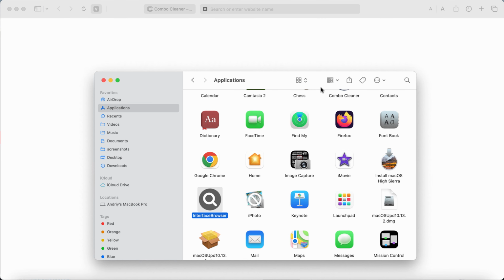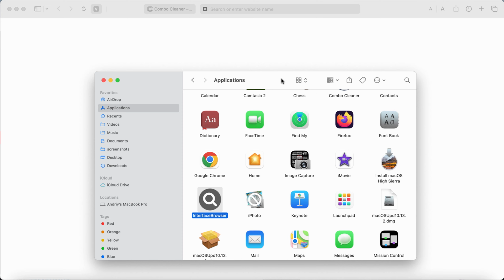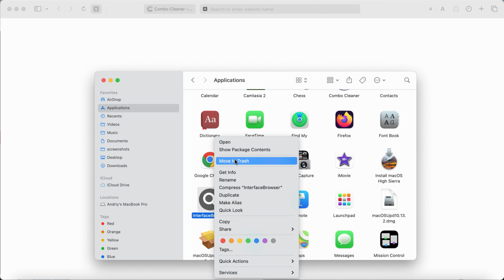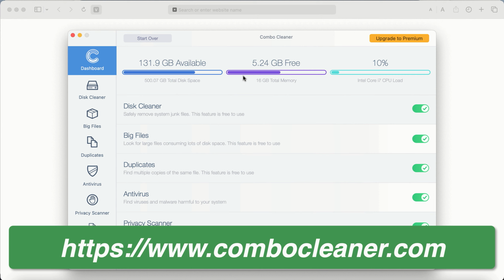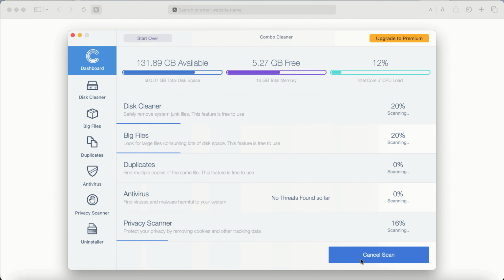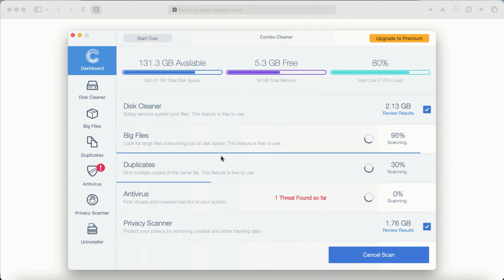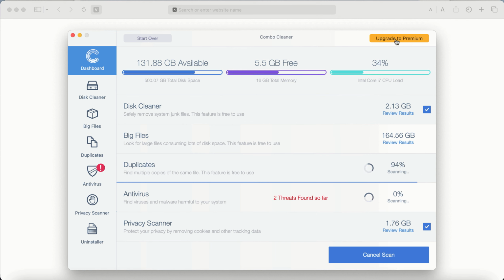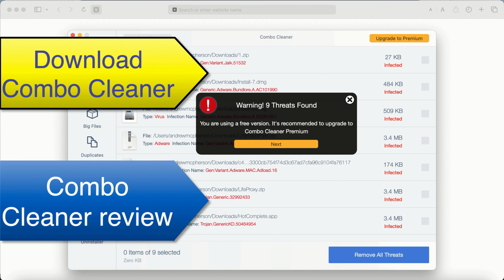InterfaceBrowser adware on Mac removal.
InterfaceBrowser is a new adware. It is from the AdLoad family, by the way. This adware, once installed, starts to show plenty of annoying ads not related to the sites that you visit. Don't ever interact with these pop-ups. They are fake and deceptive. Get rid of them with Combo Cleaner Antivirus via the official or, alternatively, follow the manual recommendations provided in the video tutorial.

More information about this threat can be found in this detailed guide